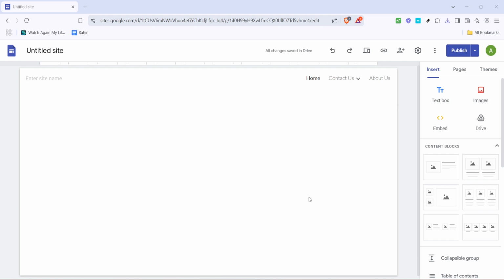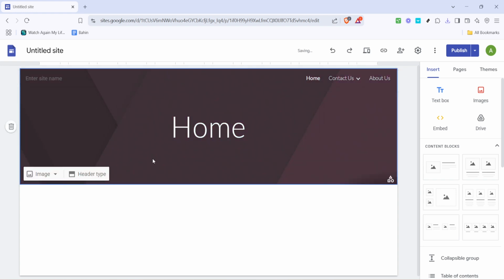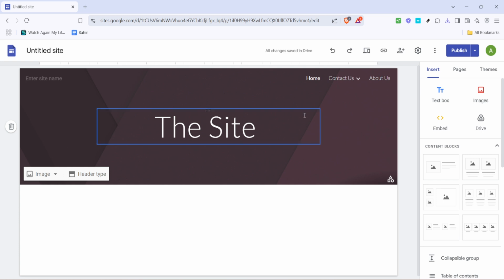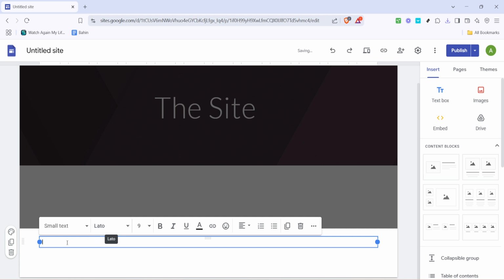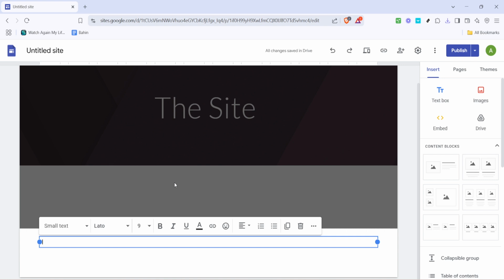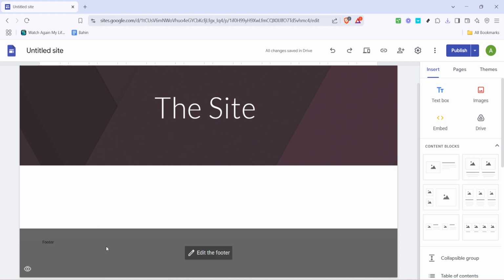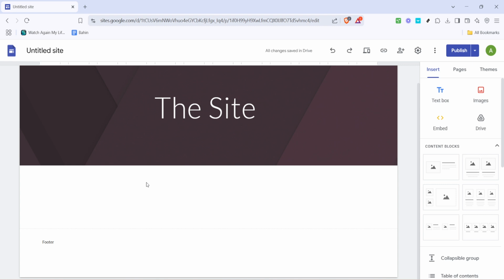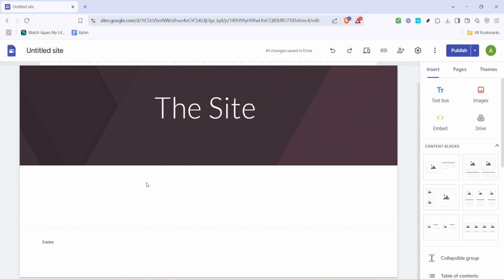How to Add and Change Header and Footer in Google Sites (Full 2025 Guide)